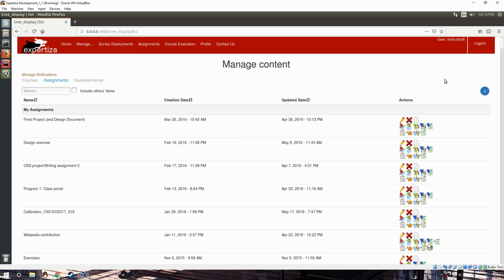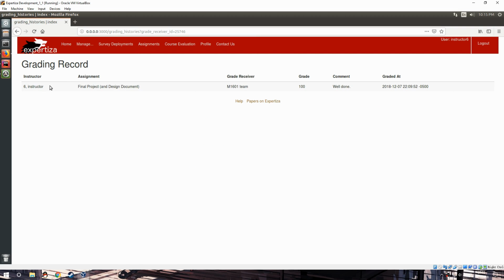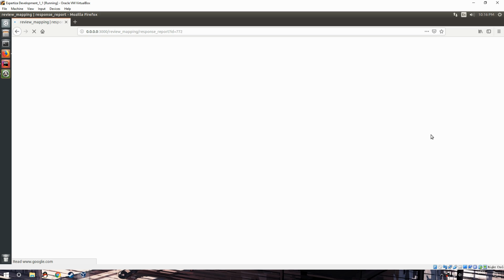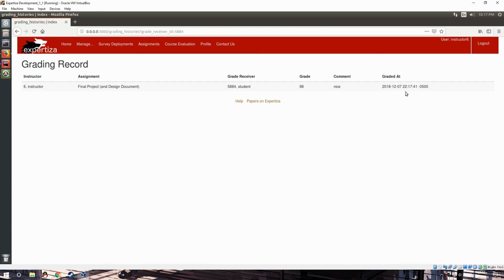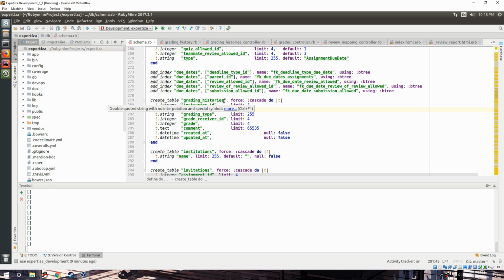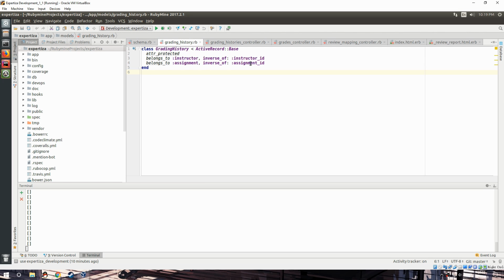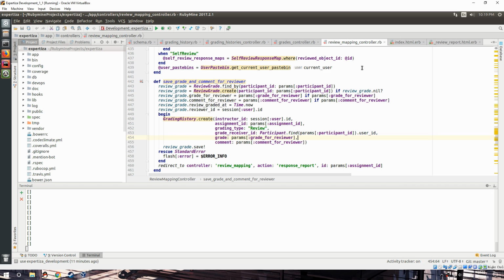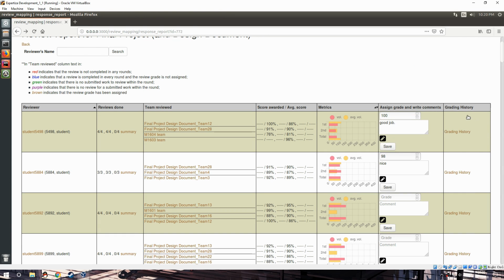E1869. Grading Audit Trails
Experitza Project Screencast